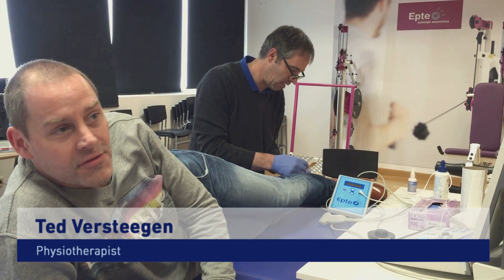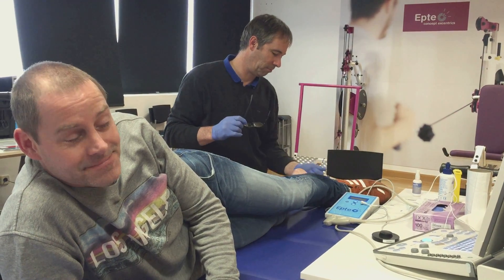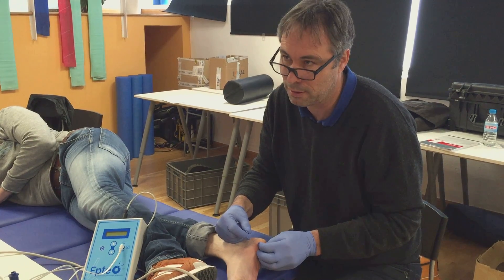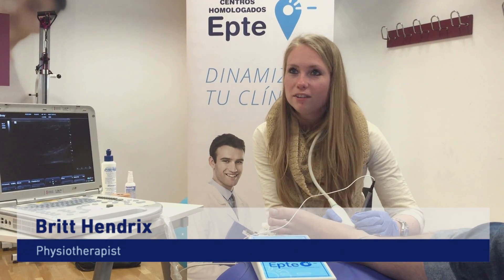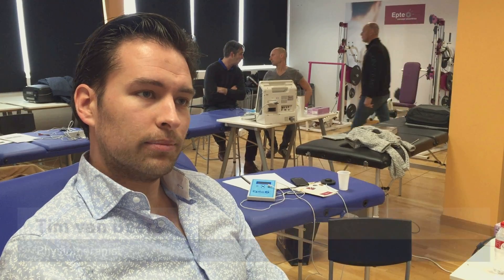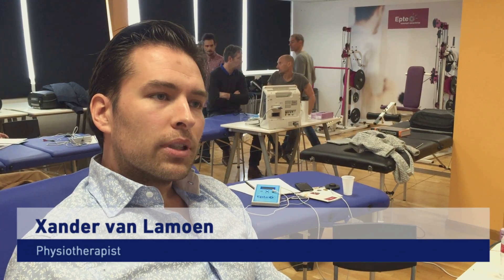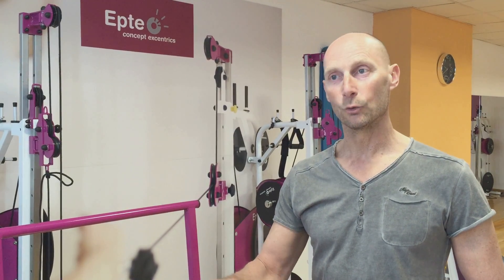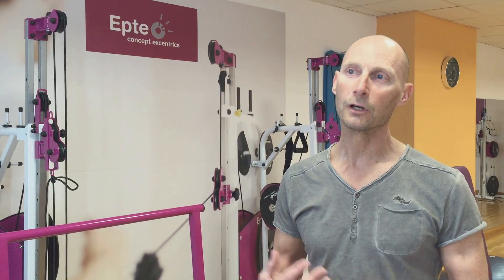Testimonial first english course EPTE electrolysis percutaneous therapy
Physiotherapists from the center and north of Europe tell us their opinion about the percutaneous electrolysis therapy course, electrolysis applied to tendinopathies. EPTE device has the sanitary CE label to be used in all Europe.